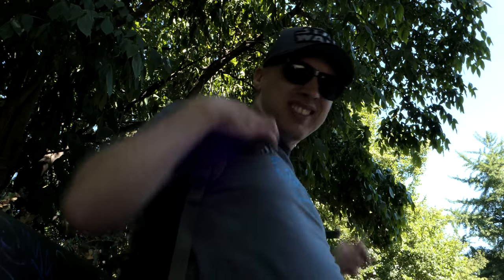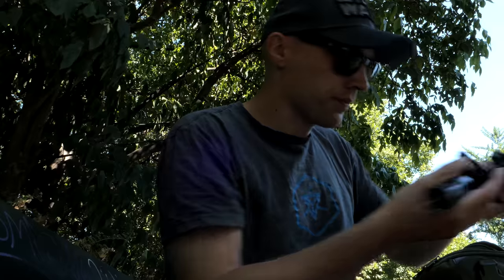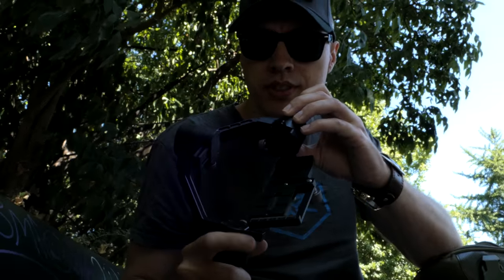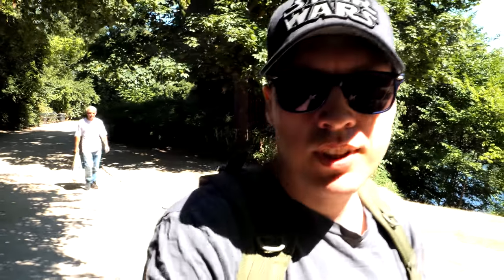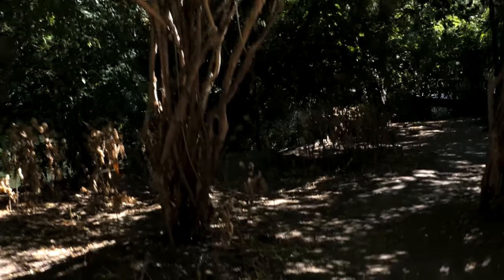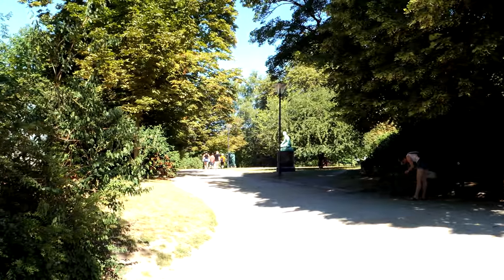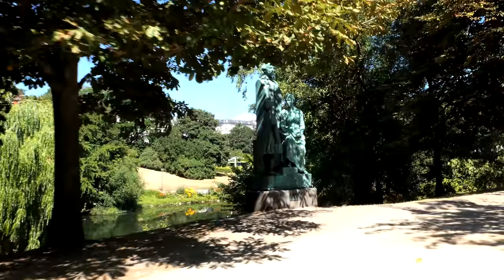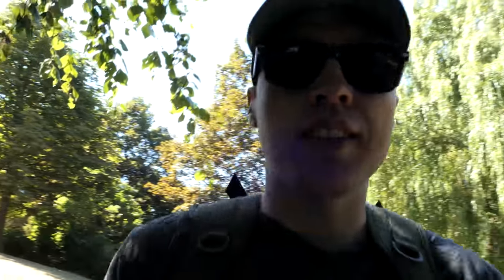VLOG 7 - Zhiyun Crane-M gimbal (first impressions)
NOTICE: skip to 2:50 if you are only interested in the Crane-M footage. ;)

I go to the local park to test out new hardware that I just purchased. The Zhiyun Crane-M gimbal. What seems to be a pretty great piece of tech.

Gear:
Panasonic Lumix LX-15
Zhiyun Crane-M